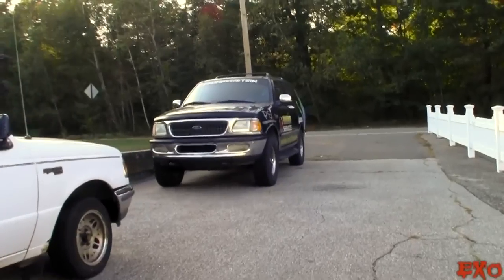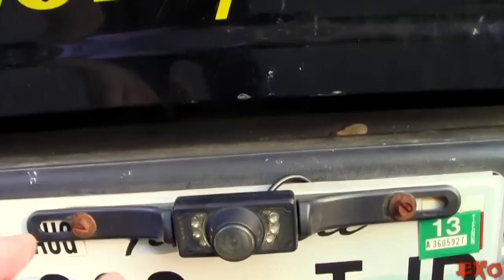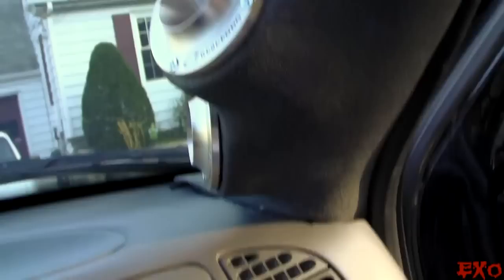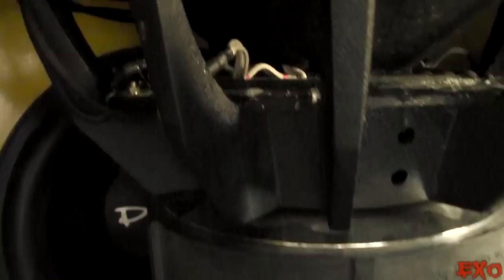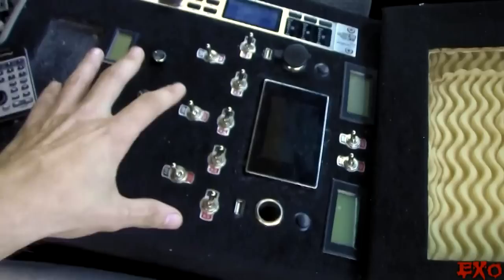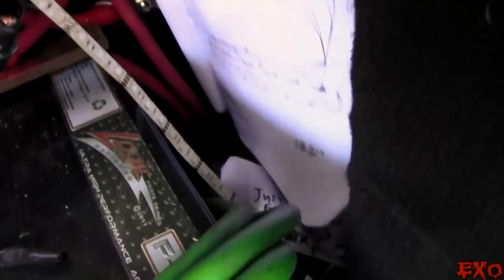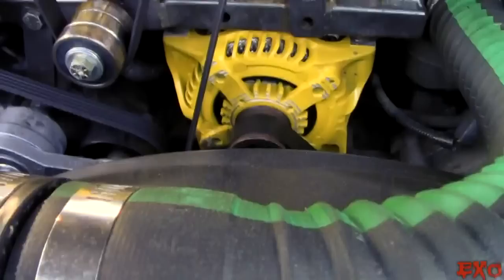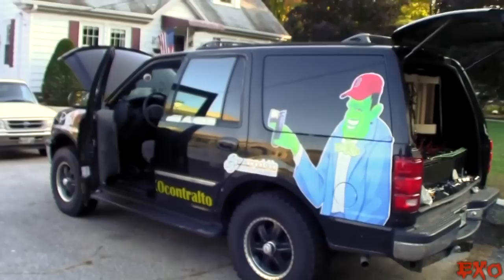System Walkthrough w/ EXO's Car Audio Build | Crescendo Speakers | LOGIC Batts & Iraggi Alternators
As requested, here's a complete rundown of everything that's been done to the truck - going through each part used in the system, and hopefully answering some questions along the way.

EXO Contraltos "FRANKENSTEIN" Ride
1999 Ford Expedition w/ Tinted Windshield
Pioneer USB Double Din Head Unit | Main Deck
5 NEW 300A Alternators From Iraggi Alternator
Custom Made Alt Bracket
8 Logic F-31Hp 120AH AGM Batteries
6 SOundstream XXX 18's
Six PSI Car Audio Recones
4 Crescendo PWX 10" Mid Bass Speakers
4 Crescendo PWX 6" Mid Range Speaker
6 Crescendo FT1 Super Tweeter
Second Skin Alpha Damp Sound Deadener
Techforce Services Decals
1 MB Quart ONX4.125 4 Channel Amp
1 Oxygen Pro F550 4 Channel Amp
Big Three 0 gauge Royal Exelene Power Wire
80lbs Door Popper Kit | Wireless Key Fob
More How To & Tutorial Videos Coming Up!